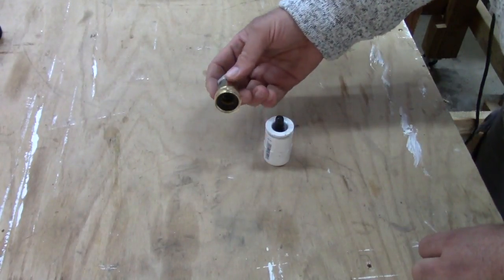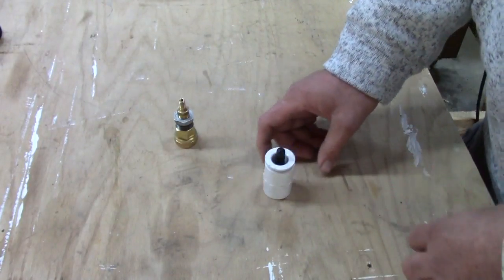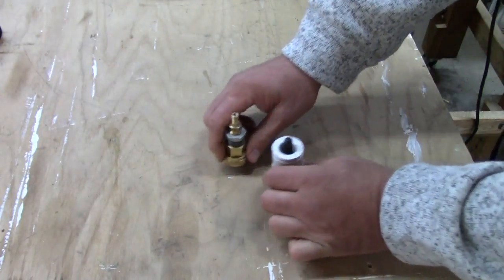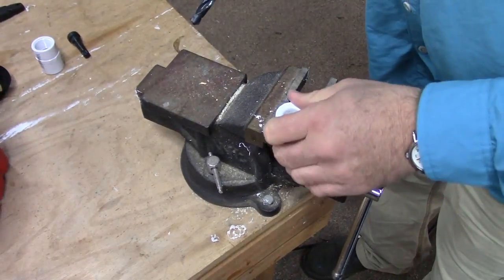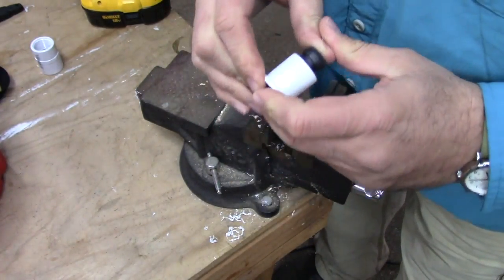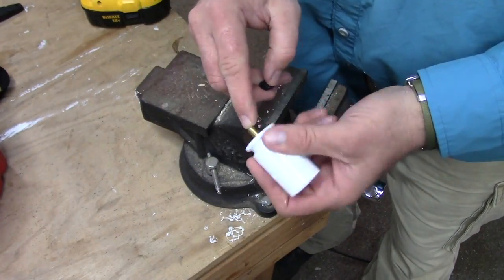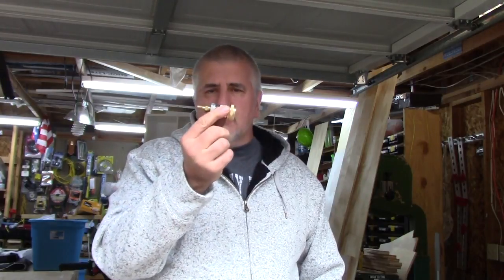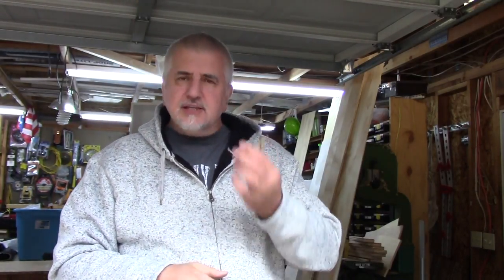How To Winterize Your Irrigation Lines And Garden Hoses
This is how I blow out my drip irrigation system and my garden hoses. In this video, I show how to make a blowout plug.

My favorite small portable solar charger:

My Lifetime 80 Gallon Compost Tumbler

Plastic Seed Vials:

Seed Vial Labels:

My Black Diamond ReVolt Headlamp:

My Indoor Grow Light Setup:

The Incredible Greenstalk Grow System:

ThruNite 1050 Lumens TN12 Flashlight

Drip Irrigation Parts
The 2 GPH emitters:
Washable Filter:
Drip line punch tool:
Pressure Regulator:
Splitter:
Programmable Timer:

Making Your Own Grow Bags (Tools & Supplies)
Dewitt 12 Year Weed Barrier:
Coats Outdoor Thread:
Brother JX2517 Sewing Machine:

Blowout plug for winterizing your drip system and garden hoses: